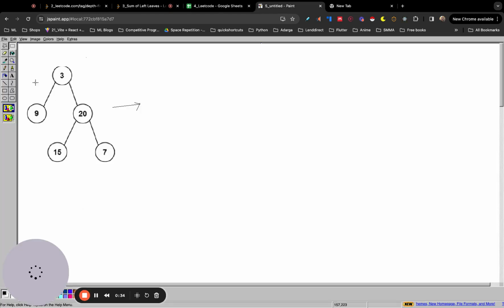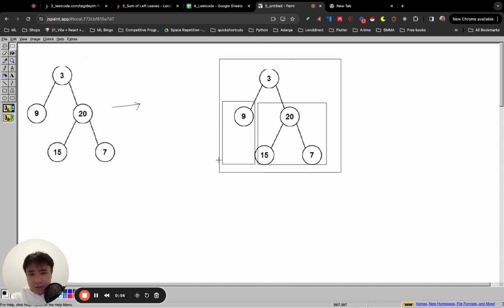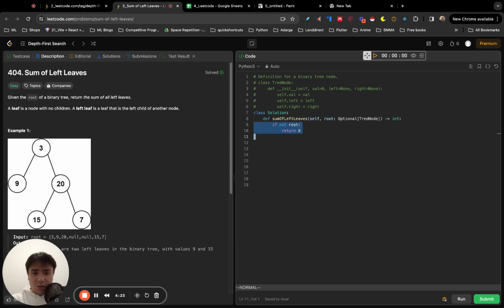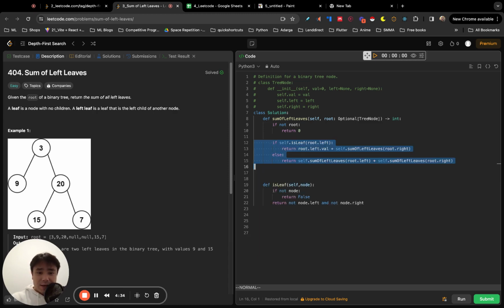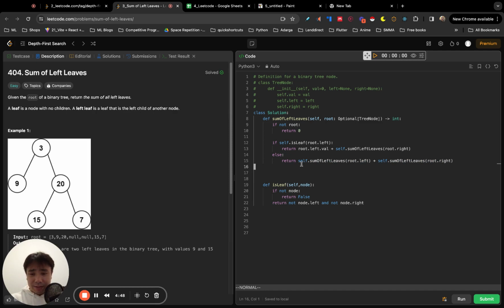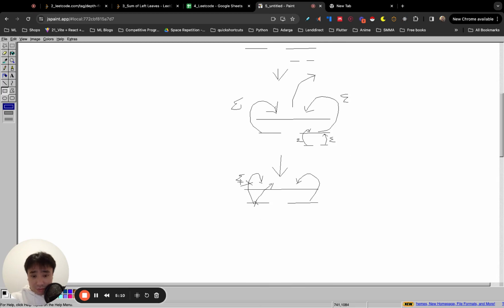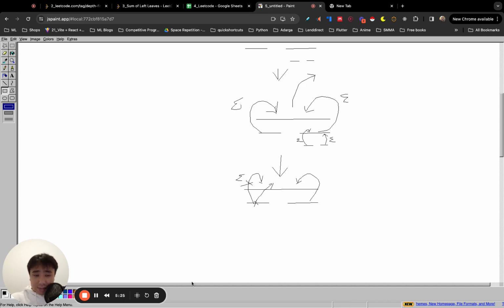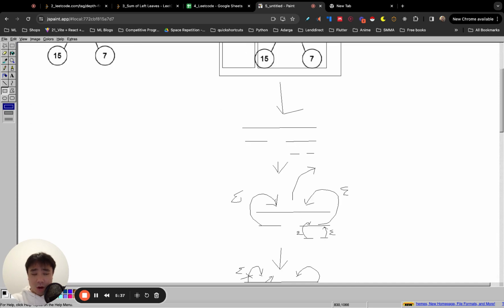Leetcode - 404 Sum of Left Leaves (Building Geometric intuition of DFS)